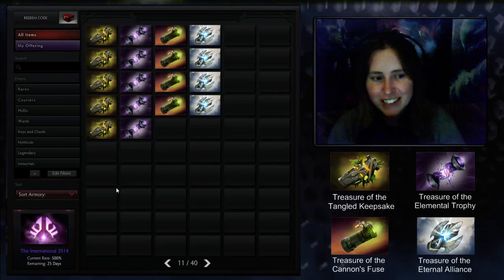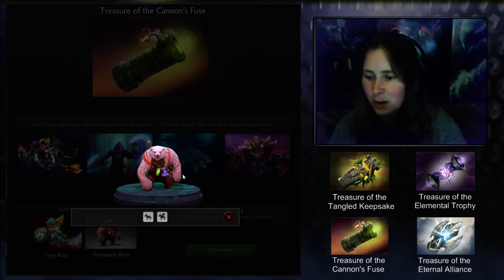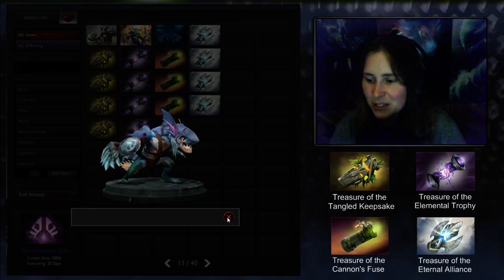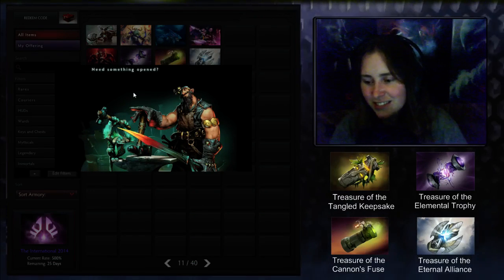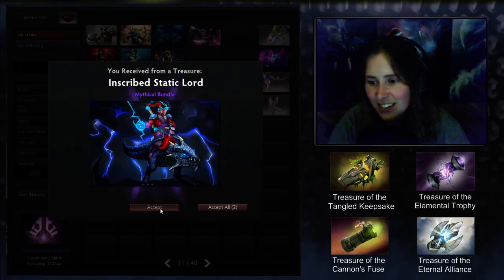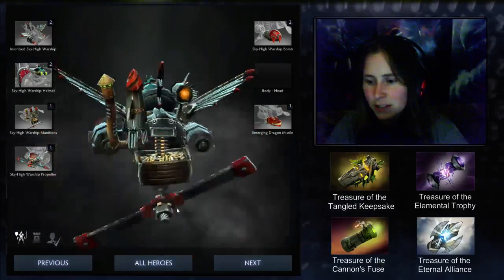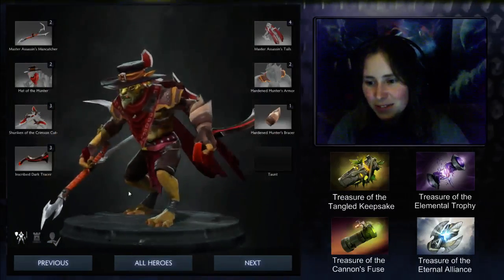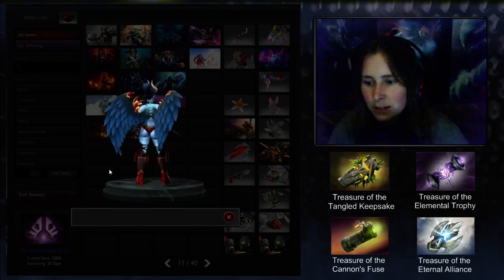Dota 2 - Treasure of Eternal Alliance, Elemental Trophy, Tangled Keepsake and Cannon's Fuse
WTF is this, 4 boxes on one day?? Anyway, I'm unboxing them all - Treasure of Eternal Alliance, Elemental Trophy, Tangled Keepsake and Cannon's Fuse. Enjoy!